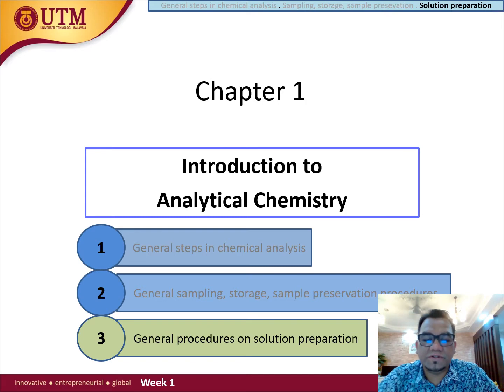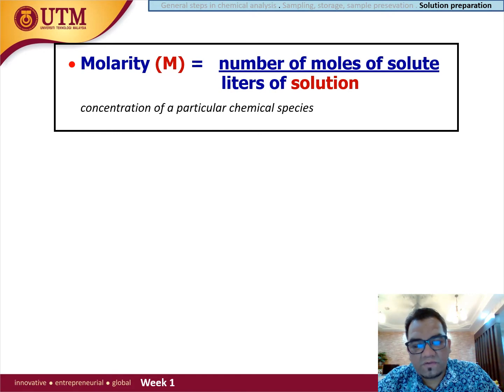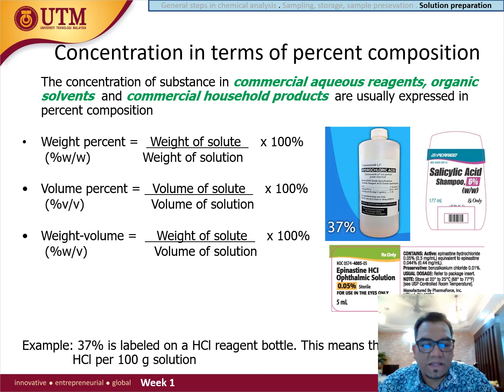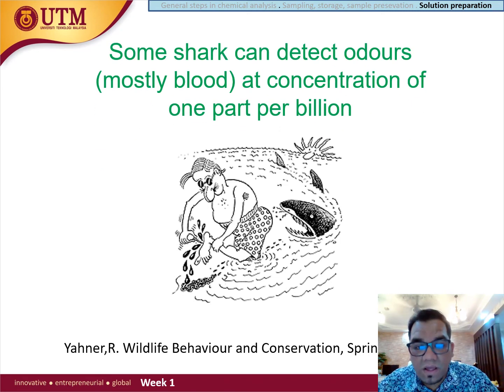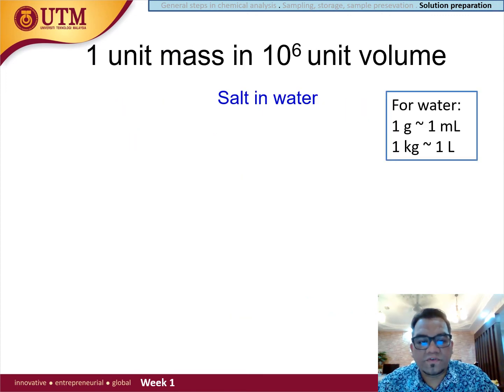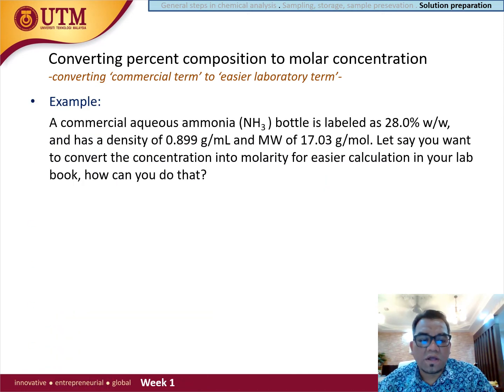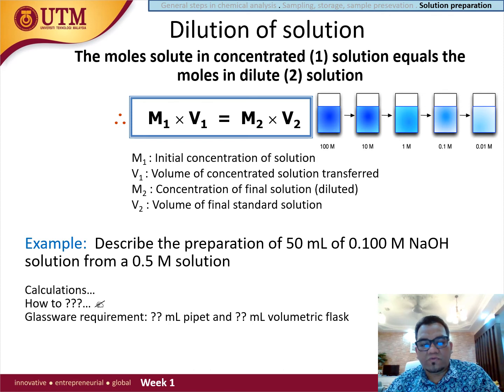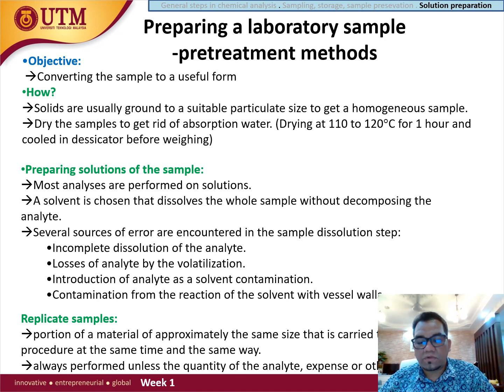Chapter 1 of Introduction To Analytical Chemistry SSCK1203 (Part 3)